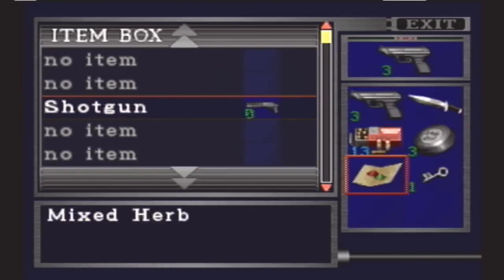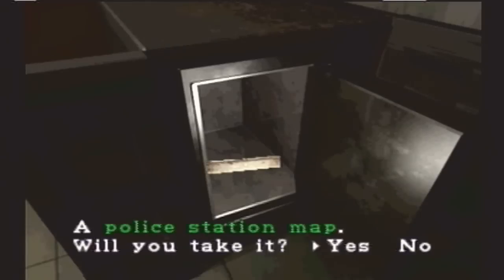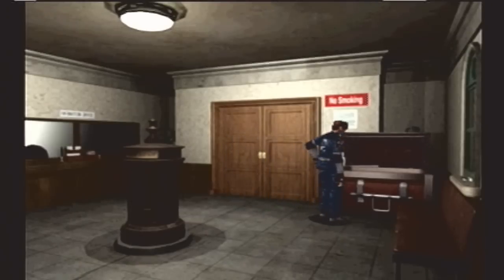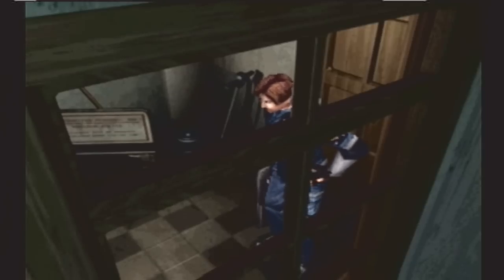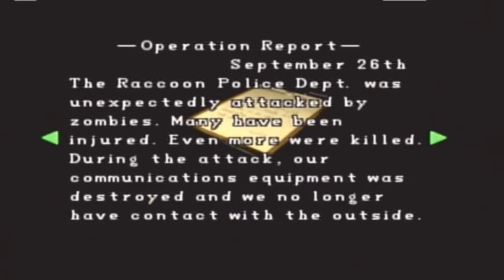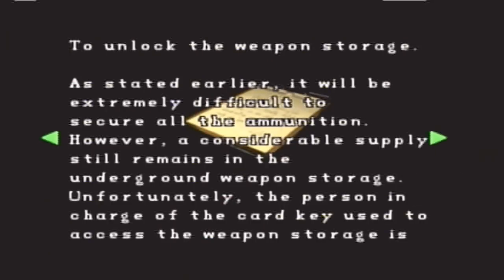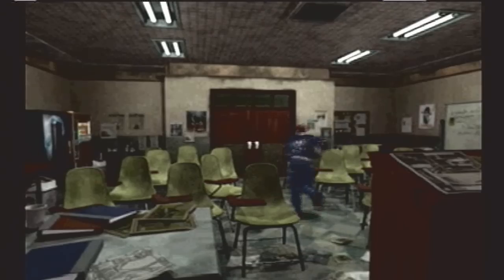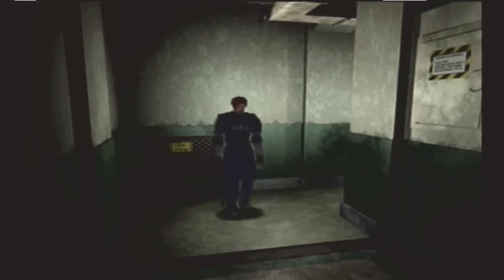Let's Play Resident Evil 2 (BLIND) Part 4: What's a Licker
Well, we'll find out, shan't we?

Remember, something about spoilers.